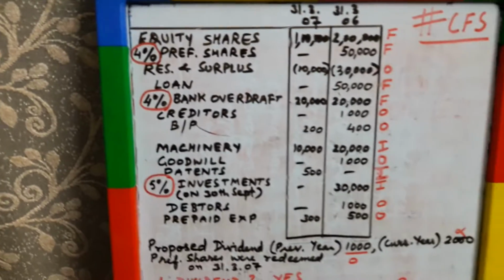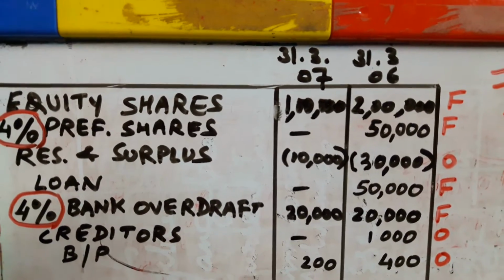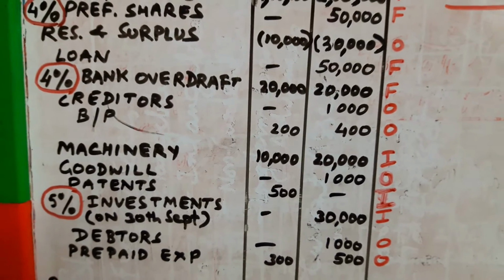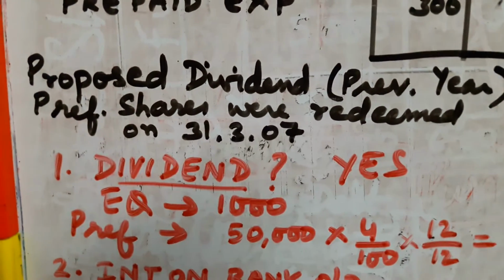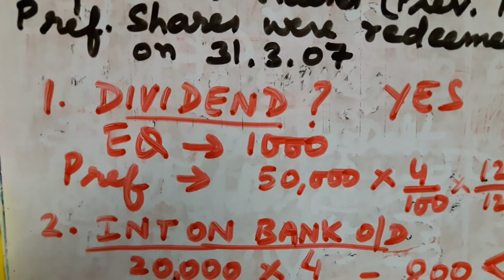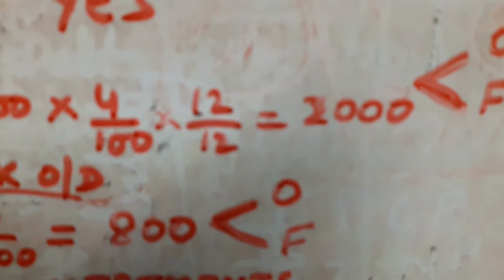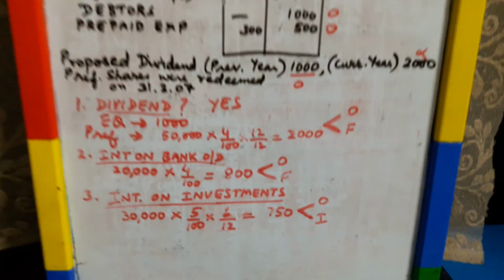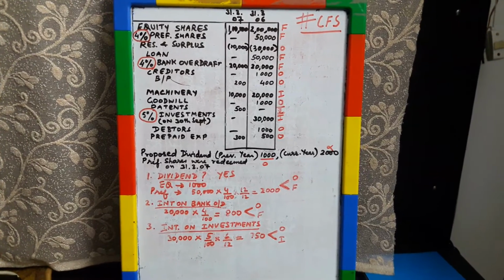28 May 2020